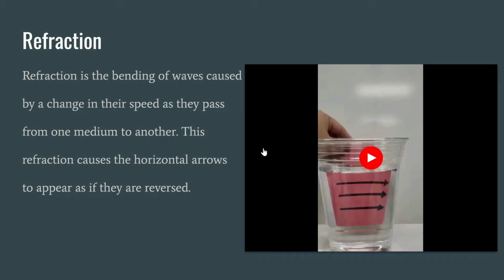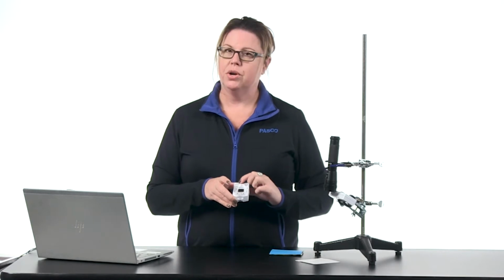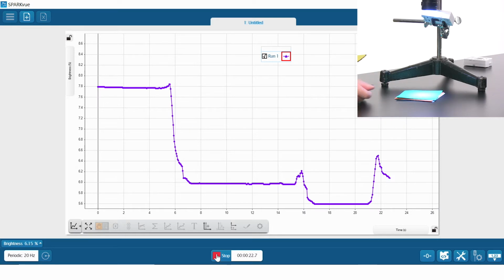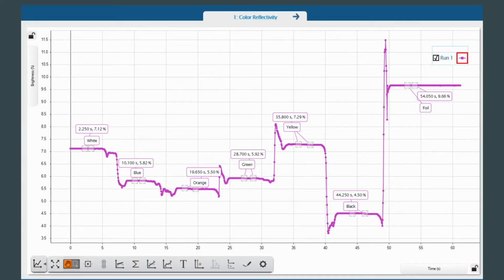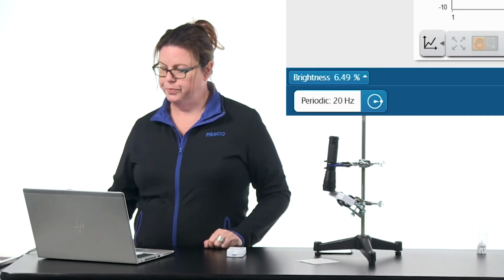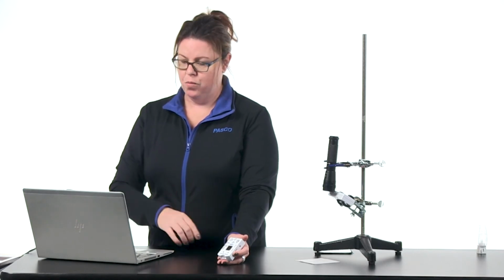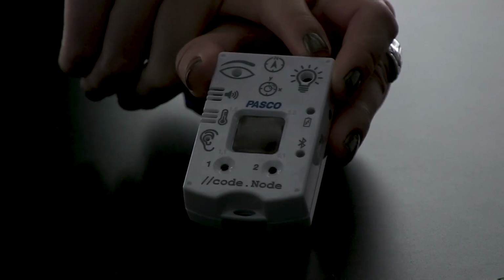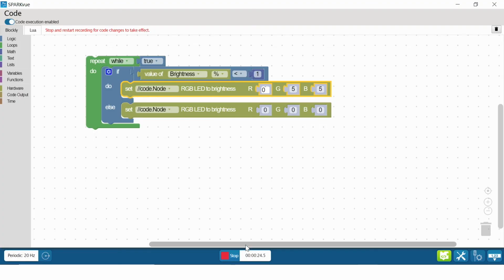Light and Loops //code.Node series